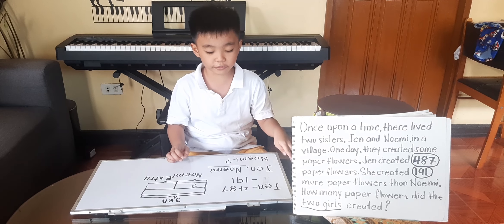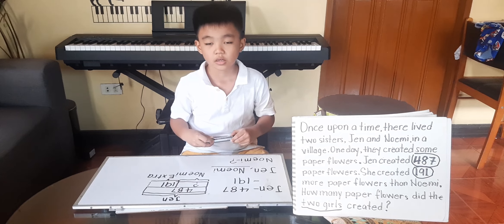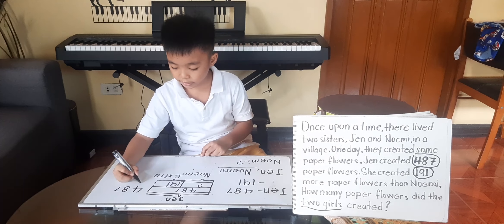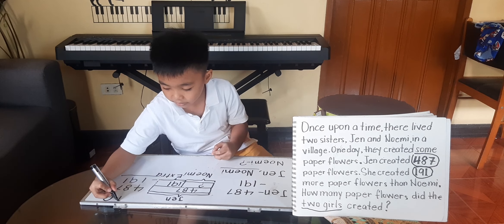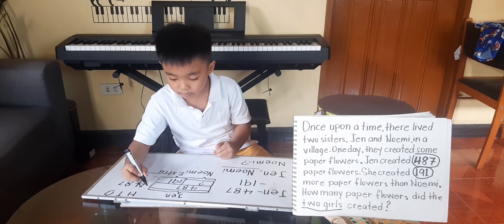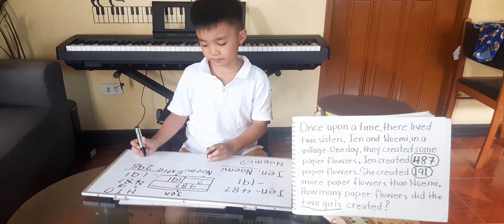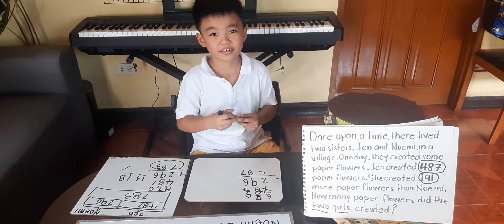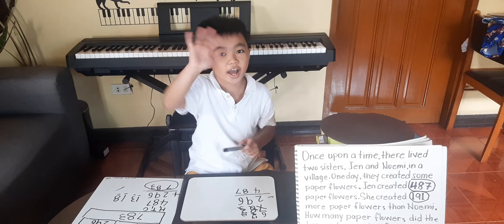Solving word problem using BAR MODELS